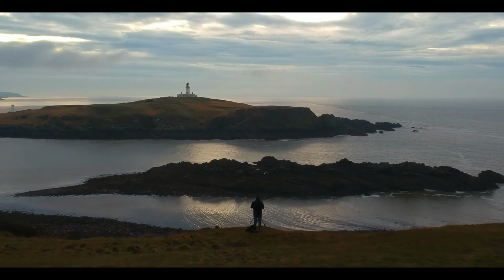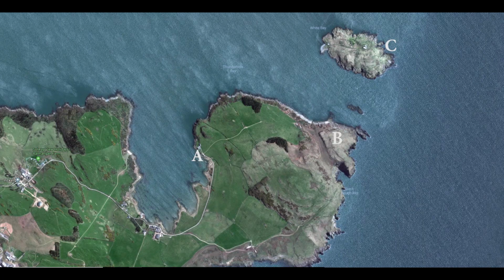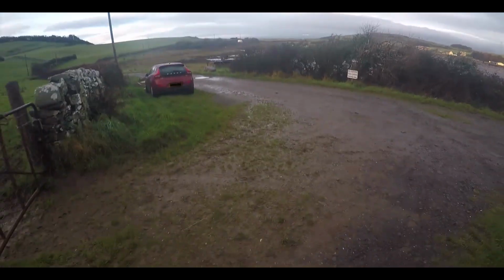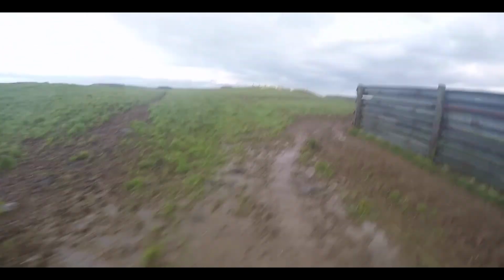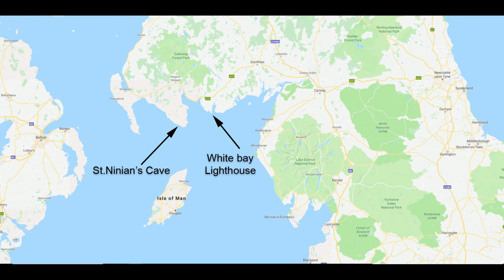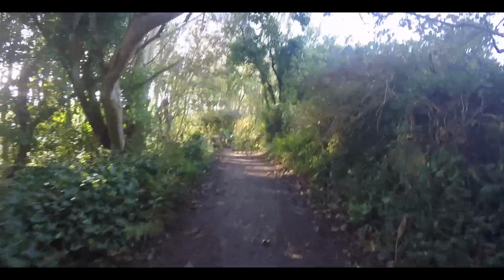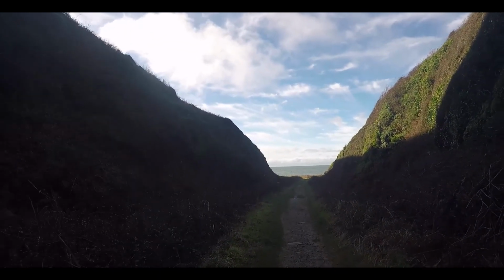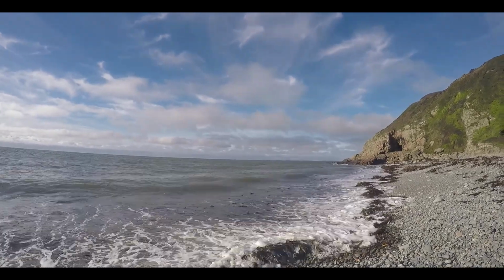I got lost in the dark. Dumfries & Galloway, Scotland Part1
The exploring photographer: Dumfries & Galloway, Scotland Part1
Visited White bay light house & St.Ninians cave

Spent a great weekend in Dumfries & Galloway in a WIgwam. It will be a great plac to go capture star trails.
Post codes: DG6 4TR & DG8 8JU